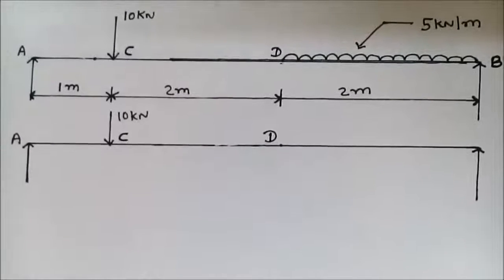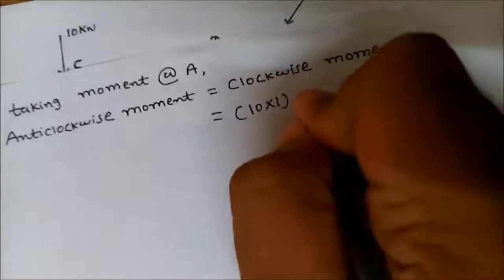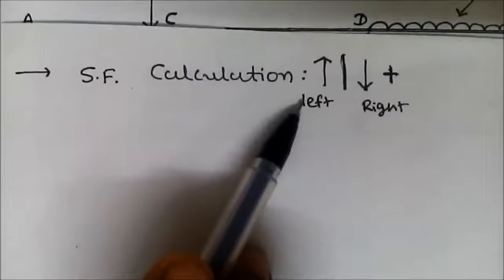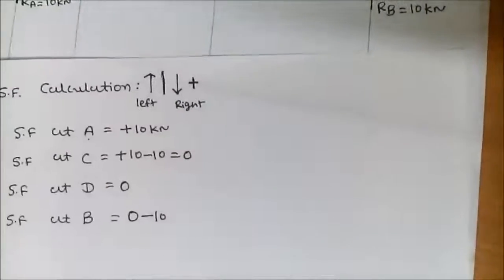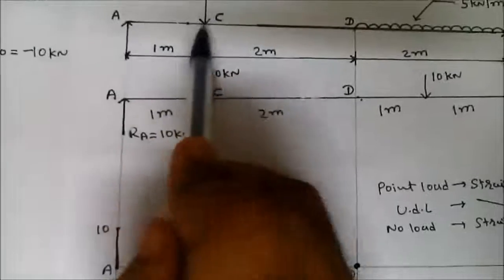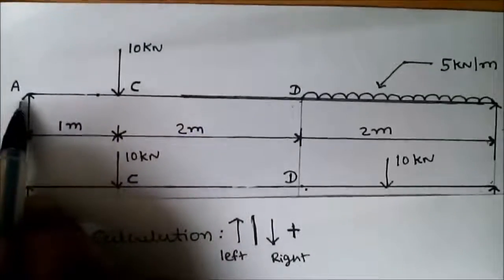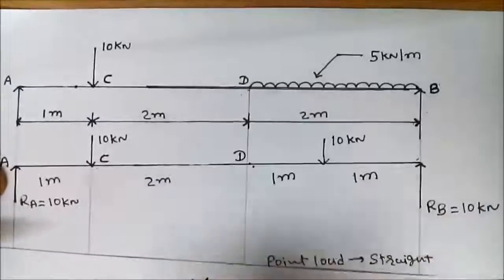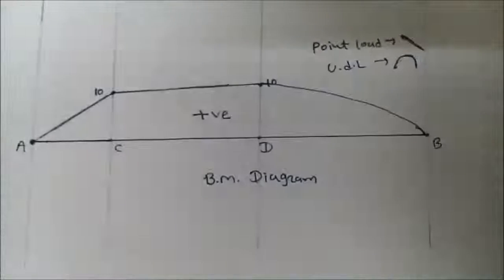Shear force and bending moment diagram